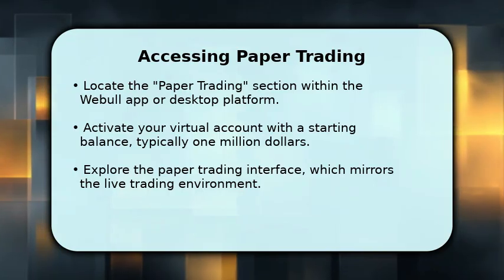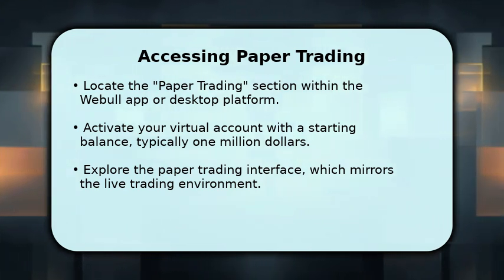How To Use Webull Paper Trading For Beginners (Easy Method)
▸ (f) In this video, we'll cover the basics of using Webull's paper trading feature for beginners. Paper trading allows you to practice investing with fake money before risking real capital. We'll walk through the step-by-step process of setting up a paper account, navigating the platform, and executing trades. Whether you're new to investing or just looking to improve your skills, this video will provide you with a clear understanding of how to use Webull's paper trading feature.